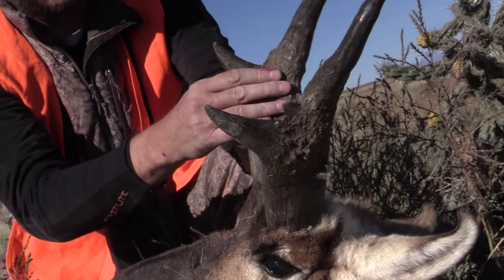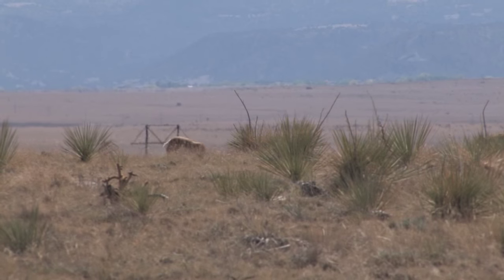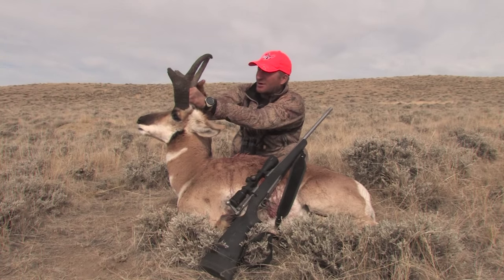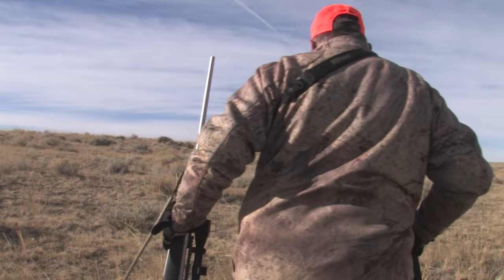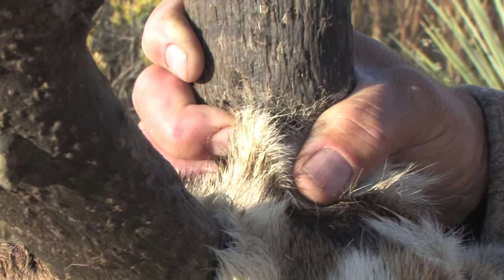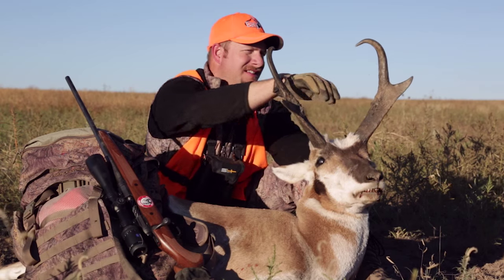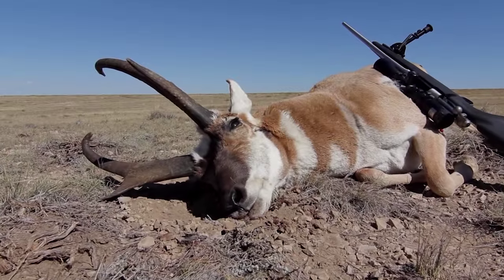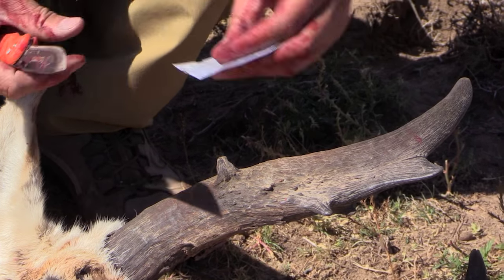Best Trophy Antelope Kills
Antelope hunting season is upon us! If you aren't ready, you will be after watching this quick recap of Eastmans' Hunting TV antelope kills.